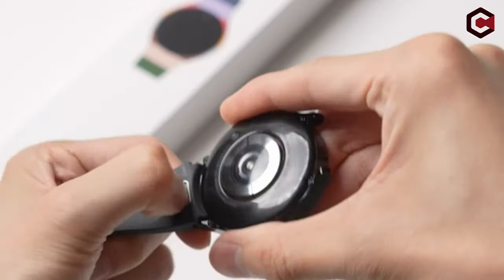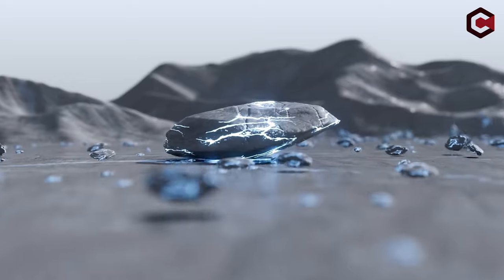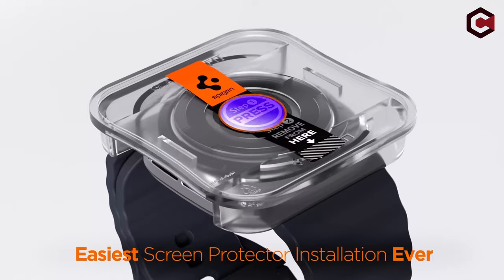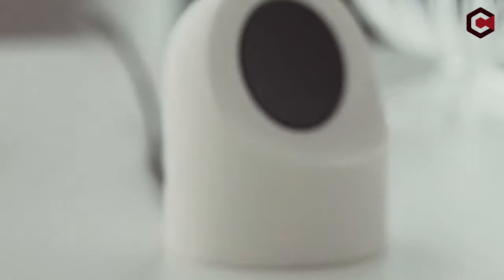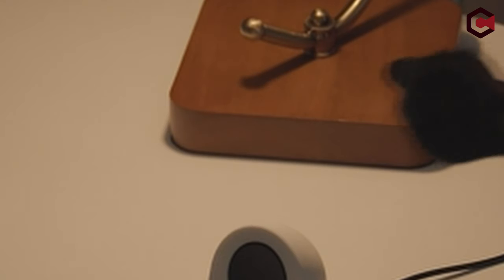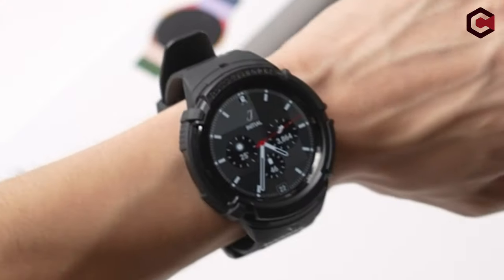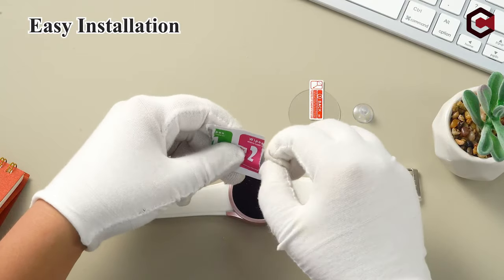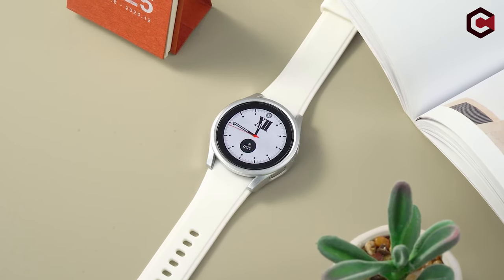Top 5 Best Galaxy Watch Ultra Accessories [2025] ✅ Cases & Screen Protectors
Let's talk about the Best Galaxy Watch Ultra Accessories. I have made a list of Best Galaxy Watch Ultra Accessories which will help you decide which one to choose.

Quick Links: ✅✅✅

5: KIMILAR 5+5 Pack Screen Protector Case 0:12
4: Spigen Tempered Glass Screen Protector 0:56
3: elago GW2 Charging Stand 1:44
2: Spigen Rugged Armor Pro 2:36
1: Haojavo Screen Protector Case 3:22

I have prepared this video guide to Best Galaxy Watch Ultra Accessories 2025 to give you the ins and outs to help you make the right choice. So let's get started.